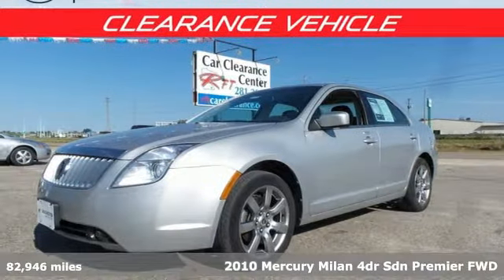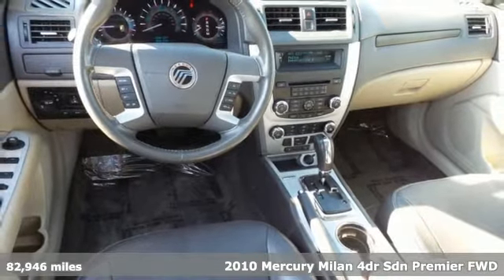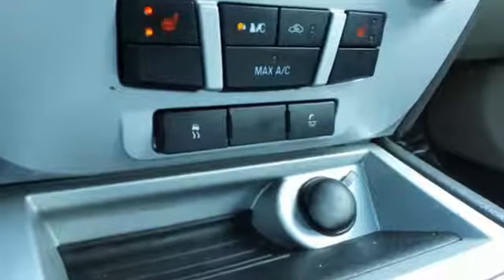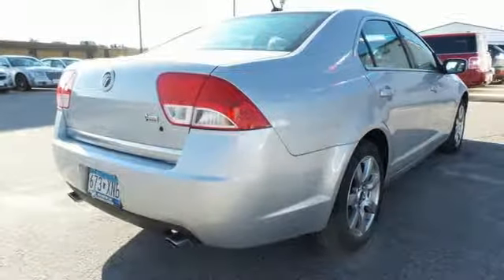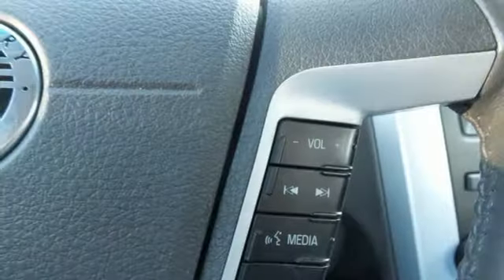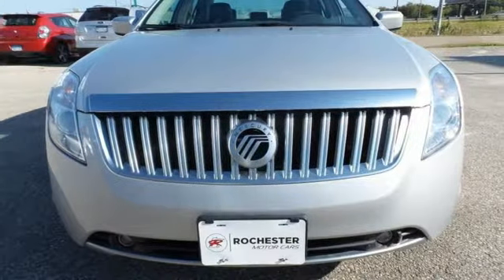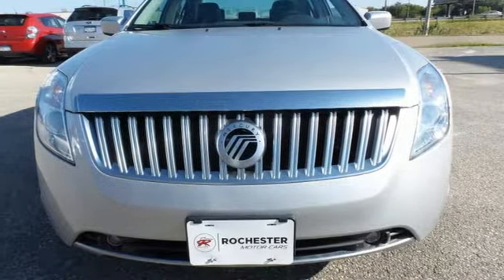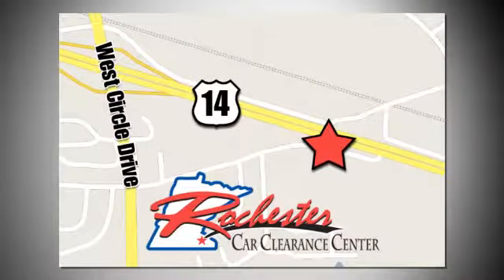2010 Mercury Milan Rochester Winona, MN PA9777 - SOLD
Year: 2010
Make: Mercury
Model: Milan
Trim: Premier
Engine: Duratec 3.0L V6 E85 Flex Fuel DOHC 24V
Transmission: 6-Speed Automatic
Color: Silver
Interior: Dark Charcoal
Mileage: 82946
Stock #: PA9777
VIN: 3MEHM0JG8AR613583
Recent Arrival! Milan Premier Silver Odometer is 28269 miles below market average! Clean CARFAX. Local Trade, Leather Seats, Cruise Control, ABS brakes, Four wheel independent suspension, Power driver seat, Power steering, Power windows, Steering wheel mounted audio controls, Traction control. We look forward to earning your business!

Tune-Ups
Transmission Service
Brake Service
Performance Parts
Factory Wheels

Address:
2980 HWY 14